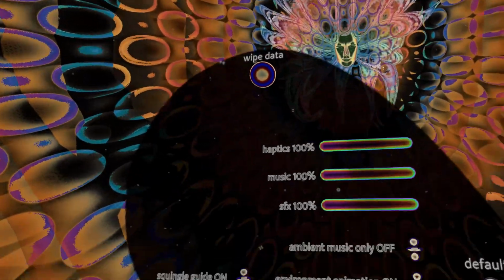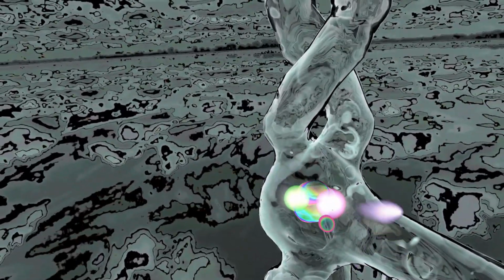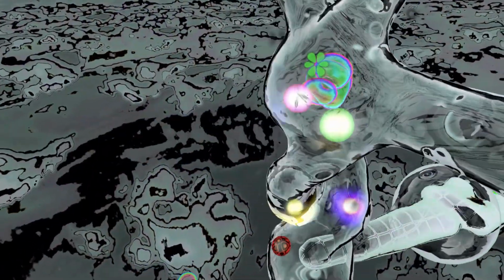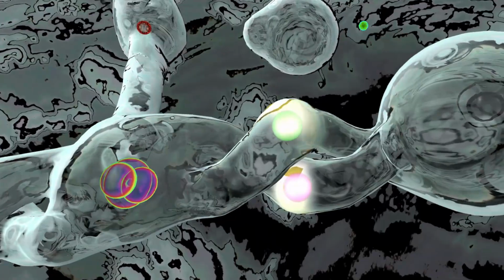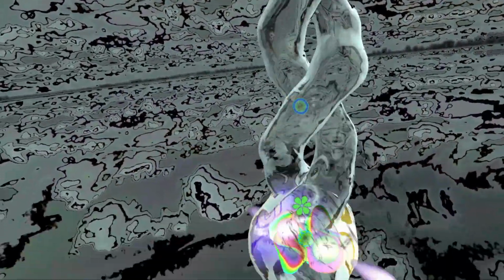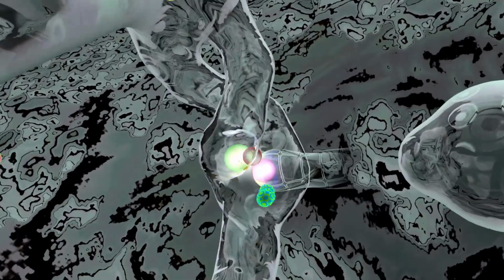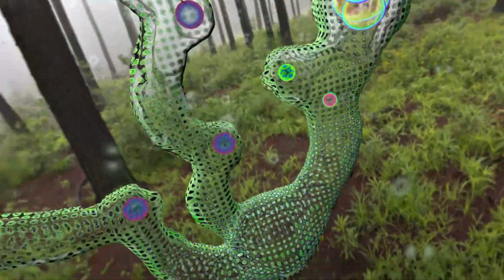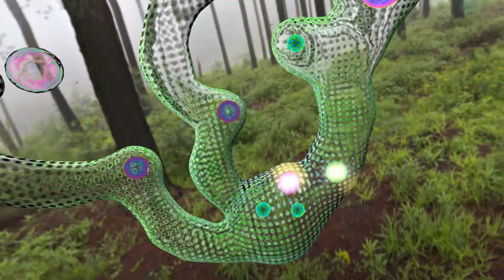Squingle VR Review & Gameplay - Spiraling Psychedelic Puzzles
Please note: I received a free Steam key through the Steam Curator Connect program.